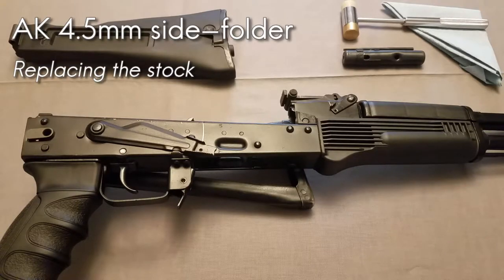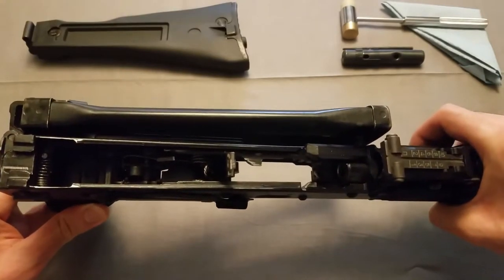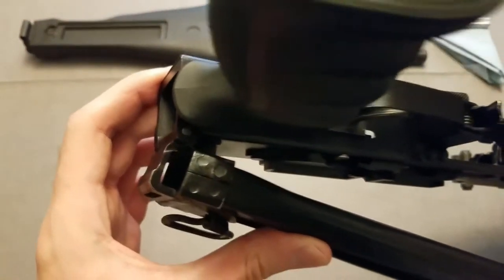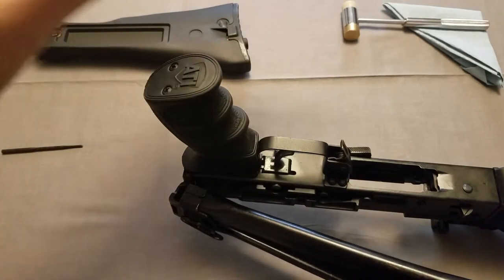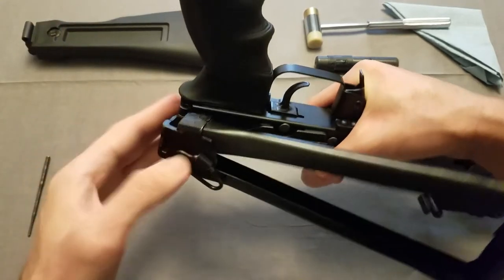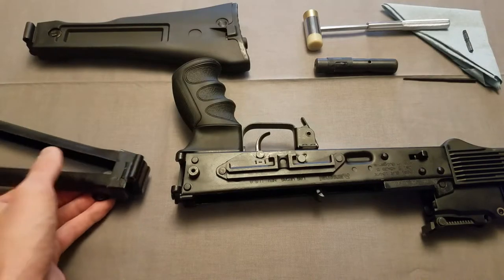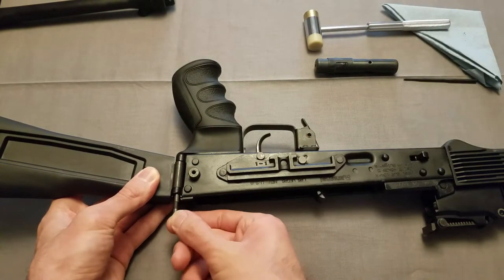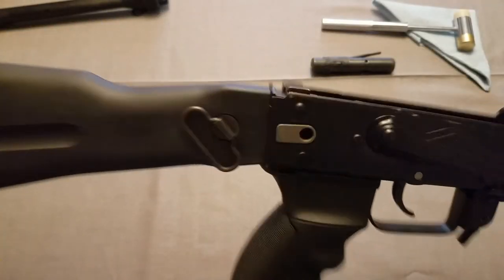How To Remove an AK Side-Folding Stock (4.5mm/5.5mm pin)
Quick tutorial on how to remove a side-folding AK stock. The same process will apply whether you are removing a 4.5mm/5.5mm pin, though the video depicts a 4.5mm pin.

Timestamps
 0:00 - Introduction
 0:19 - Removing old stock
 1:56 - Installing new stock